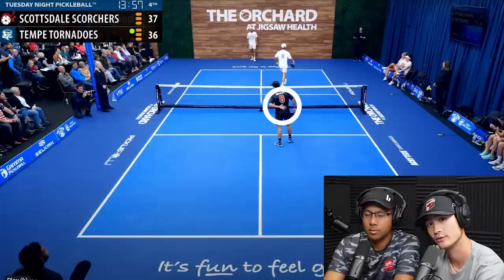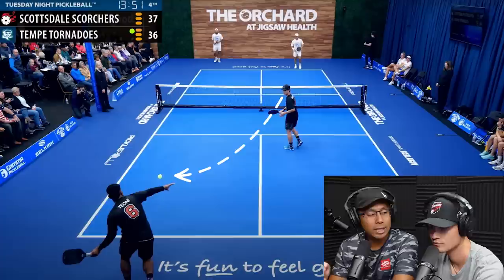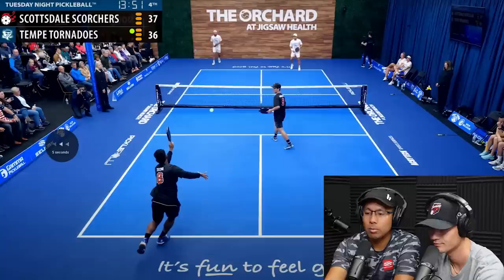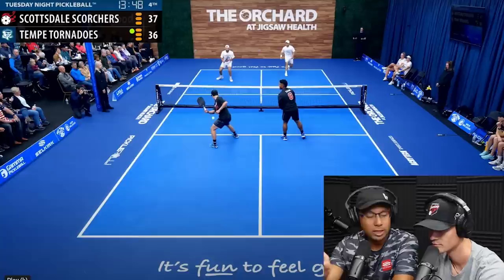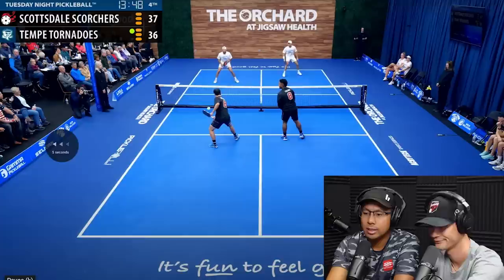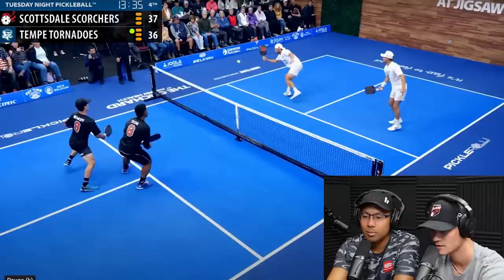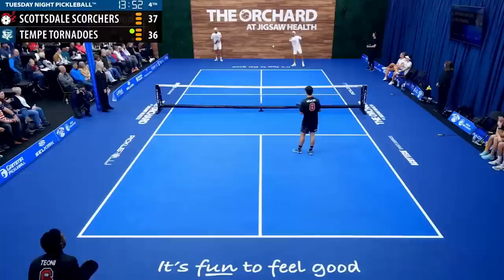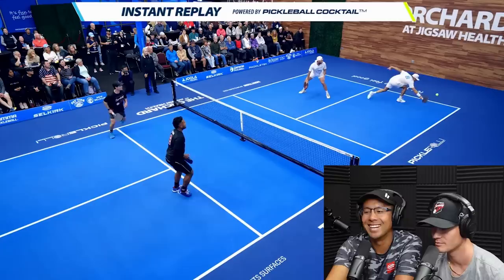Learn FIVE Years Of STRATEGY In 15 Minutes | Briones Pickleball Breakdown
Pickleball strategy can be complex, especially if you're a beginner. I've been breaking down this game of pickleball for almost a DECADE now. Do yourself a favor and watch this video all the way through, so that you can increase your pickleball IQ and skyrocket your knowledge of the game!

Do YOU want to INVEST in a pickleball business?